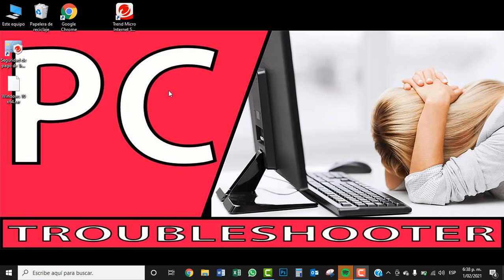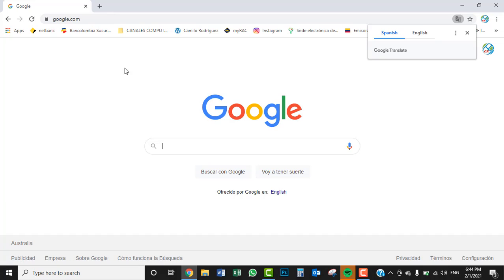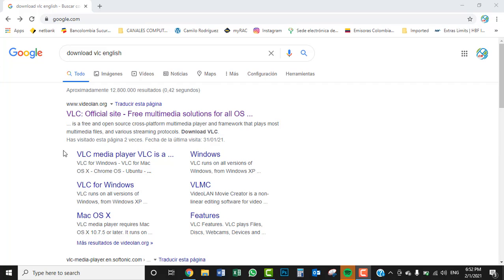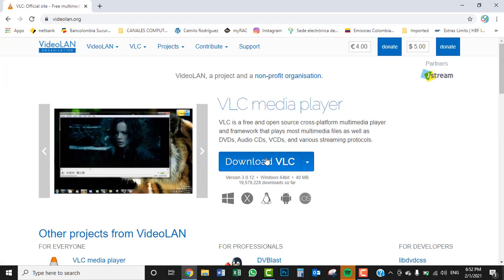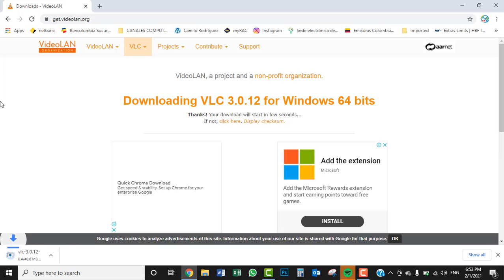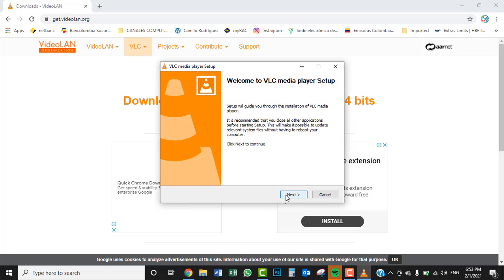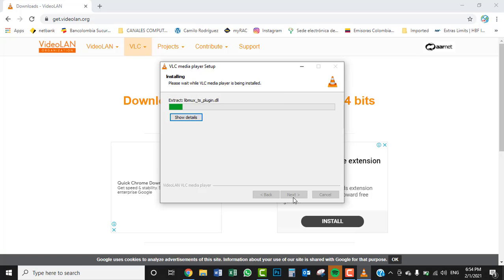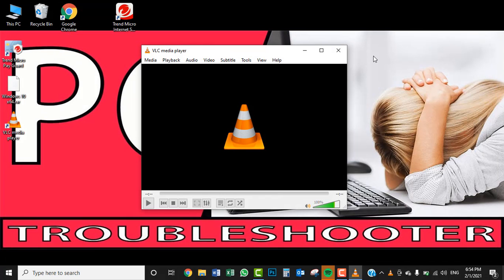How to Download and Install VLC - Windows 10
On this video, I amo going to teach you How to Download and Install VLC in Windows 10 step by step.